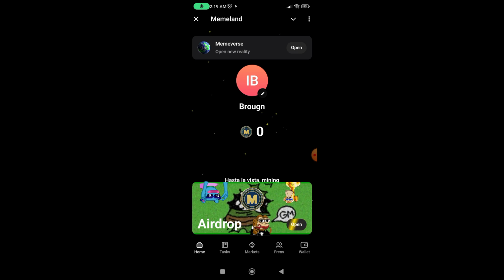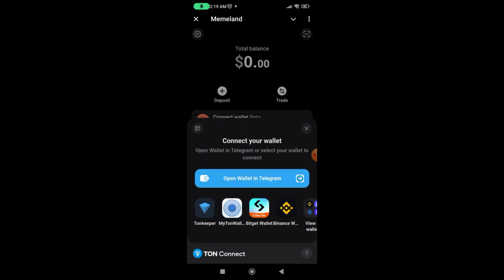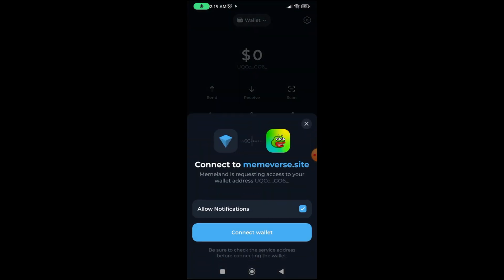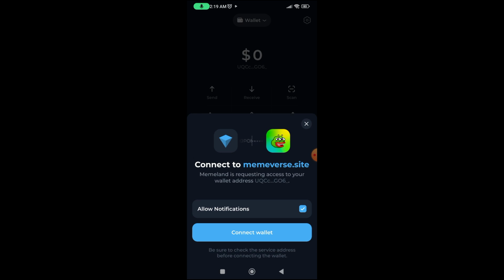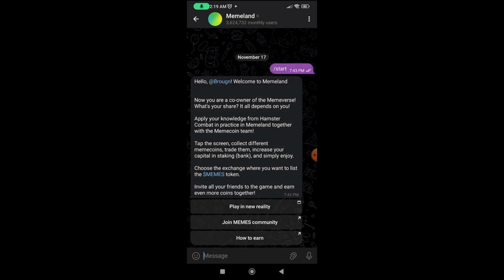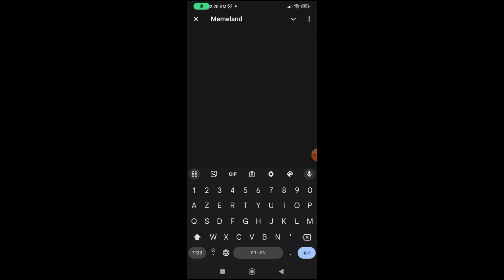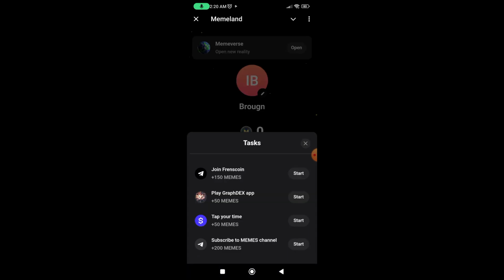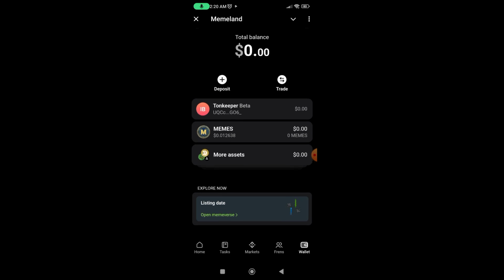how to connect tonkeeper wallet to memeland IN 1 MINUTE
Learn how to connect tonkeeper wallet to memeland IN 1 MINUTE . This video will cover everything that you need to know and help you solve your problem quickly.
Stay till the end of the video to find out how to connect tonkeeper wallet to memeland IN 1 MINUTE.

Did you learn how to connect tonkeeper wallet to memeland IN 1 MINUTE ?

Do you want to see another video about how to connect tonkeeper wallet to memeland IN 1 MINUTE ?

Did you enjoy how to connect tonkeeper wallet to memeland IN 1 MINUTE ?